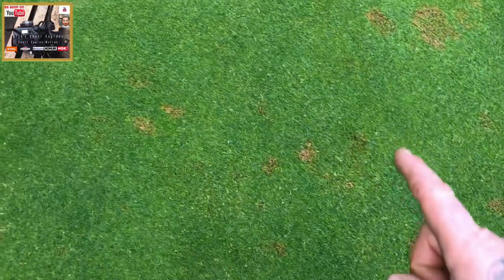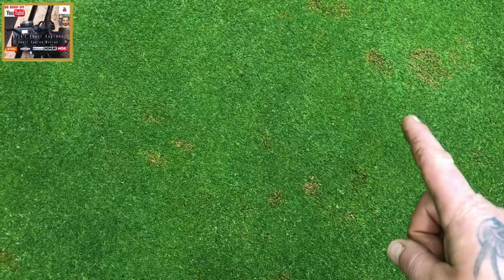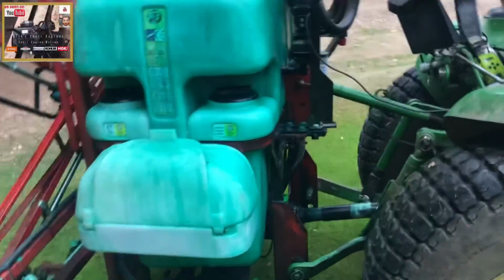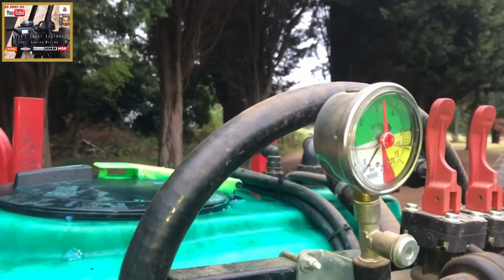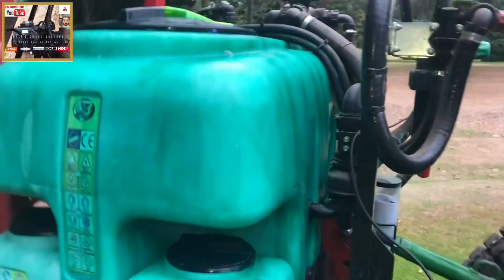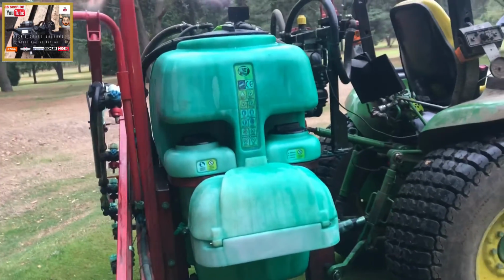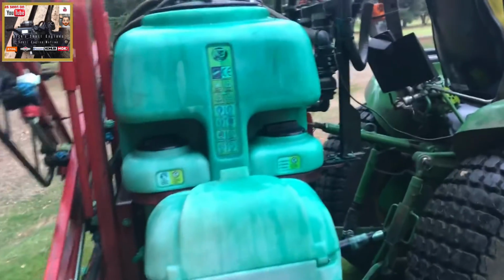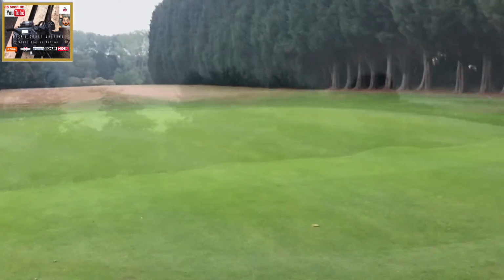John Deere 3300R Tractor - Fungicide application 🚜🔧johndeere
John Deere 3300R Tractor. Mounted with 300L tank & booms.
An outbreak of Fusarium Patch ( michrodochium nivale). Common in fine turf.  Combatted with a Fungicide (Heritage Max) running the above tractor.